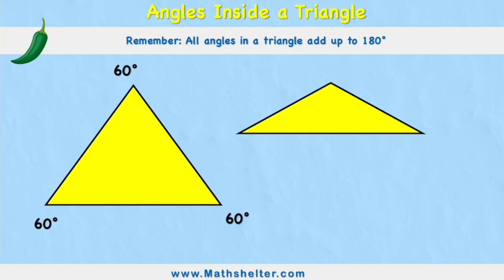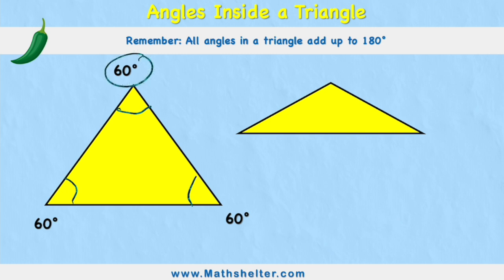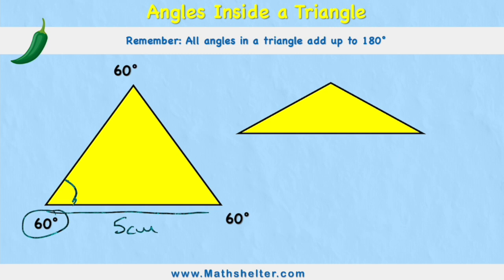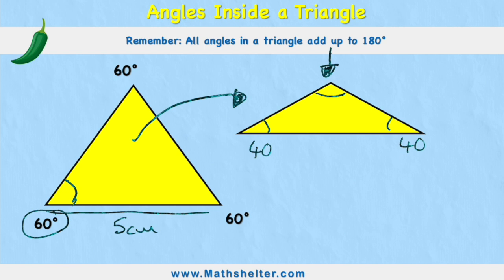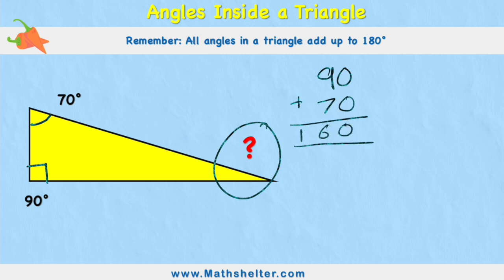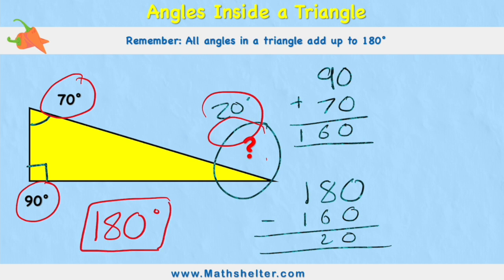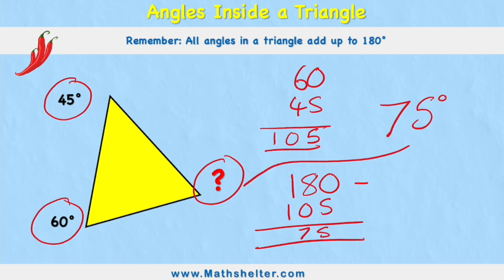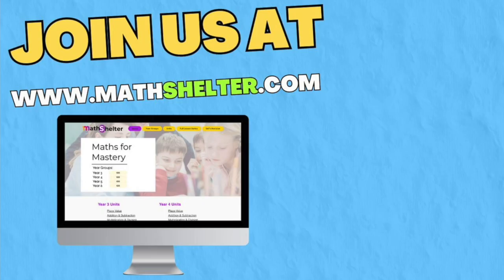Understanding Angles Inside a Triangle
In this video we will learn all about the angles inside a triangle.